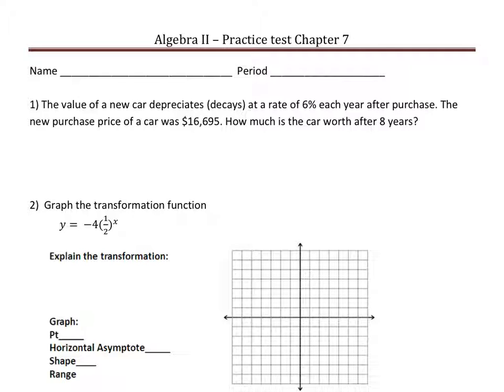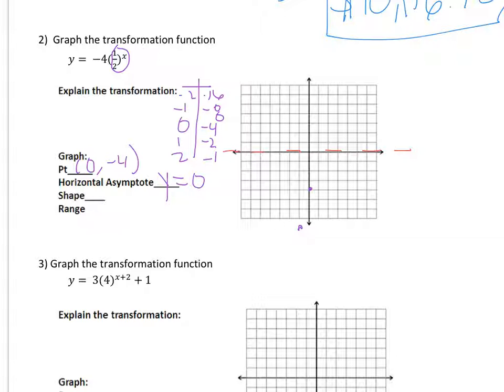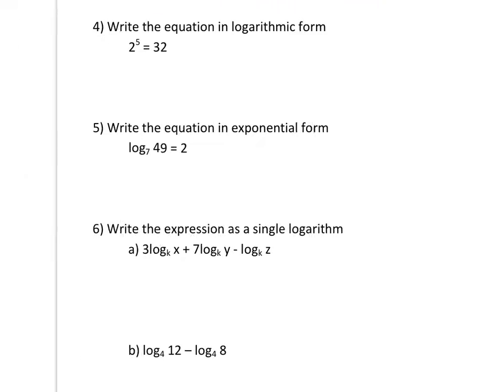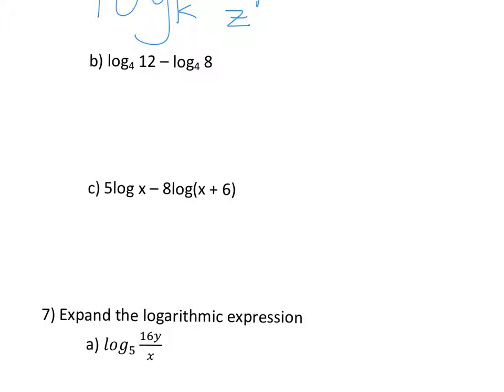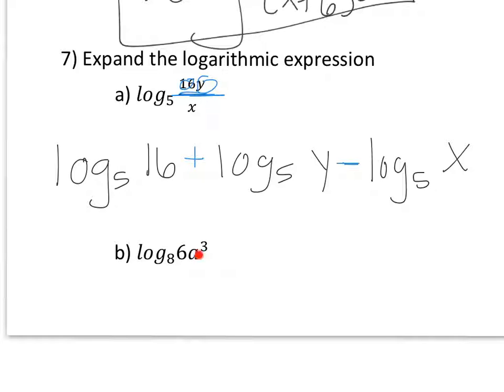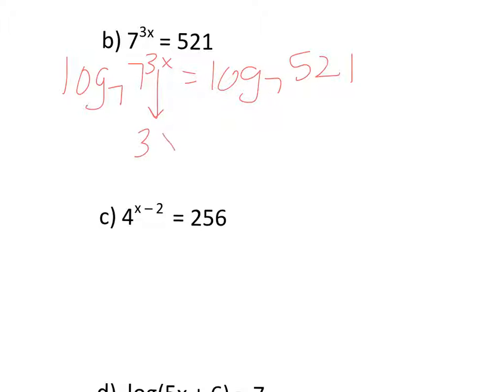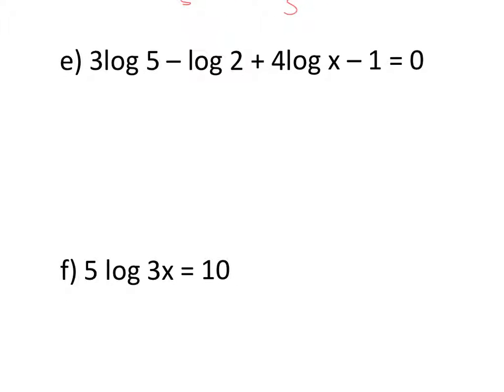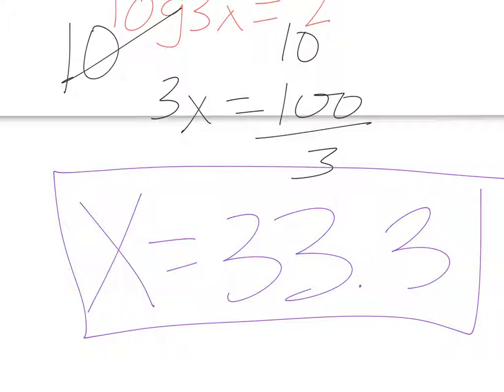alg 2 ch7 prac test